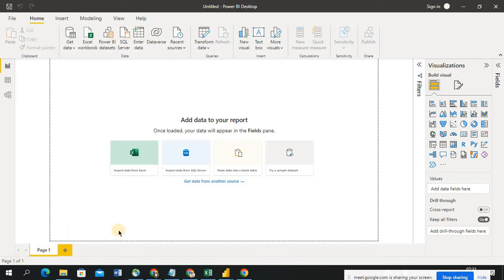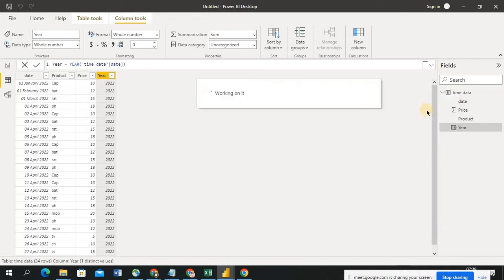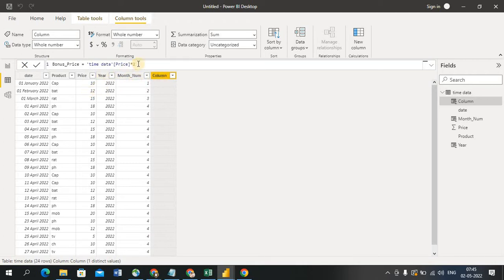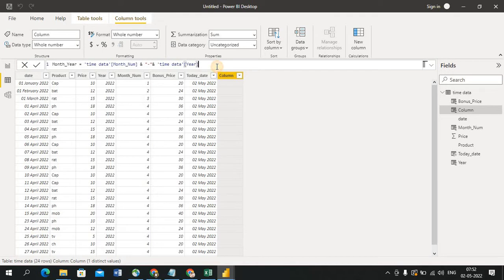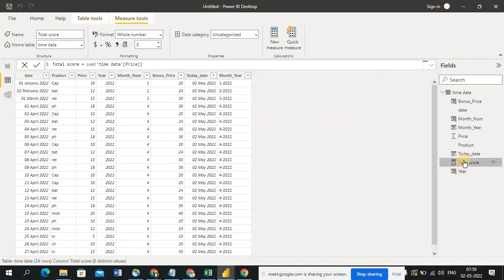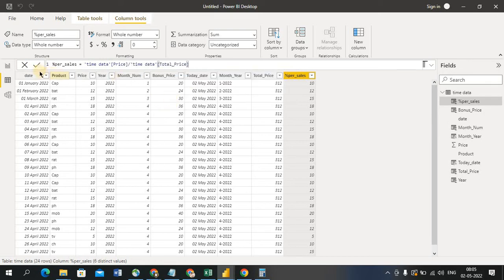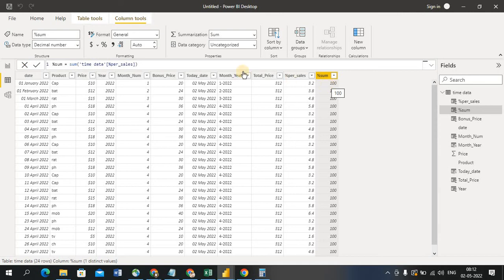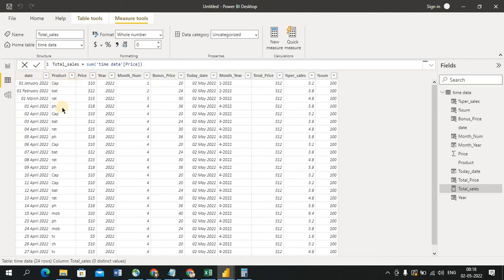Calculate column Power bi